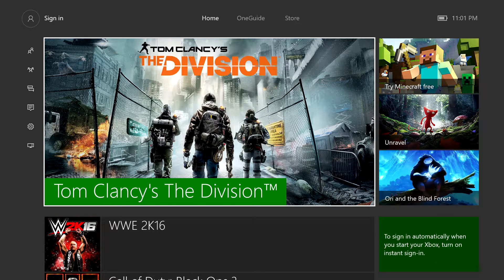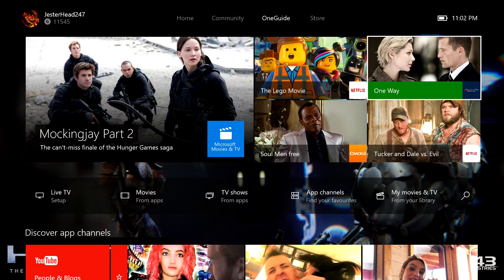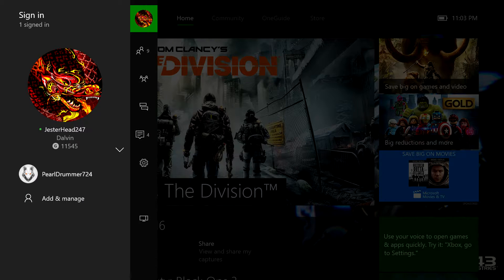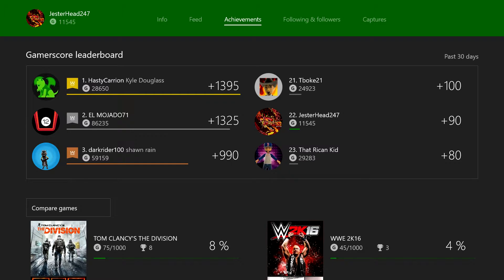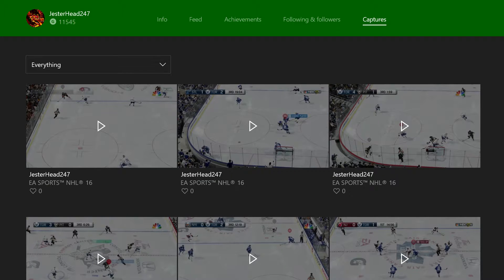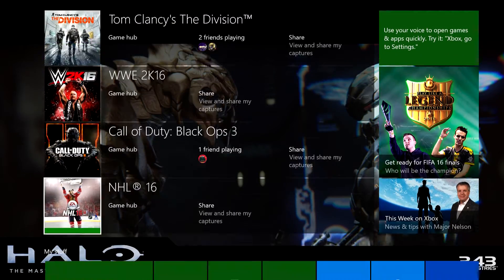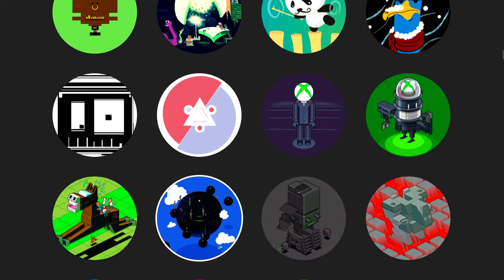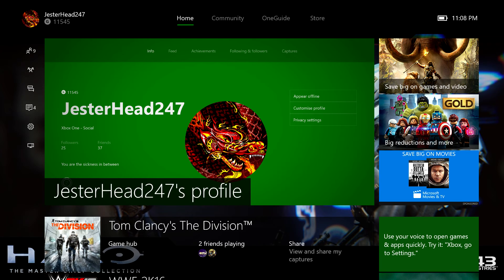Xbox One Dashboard/Interface Walkthrough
Video of me explaining and showing the Xbox One Dashboard.